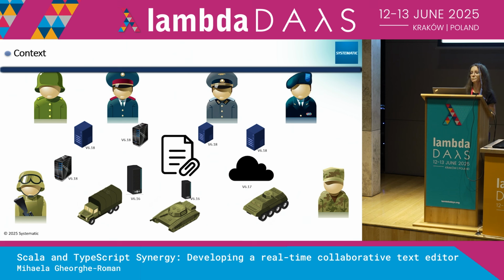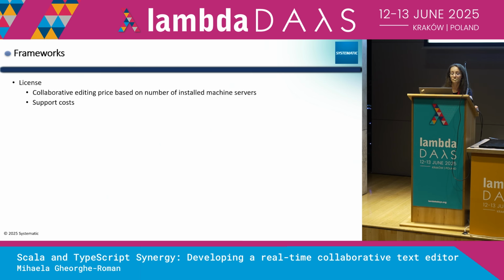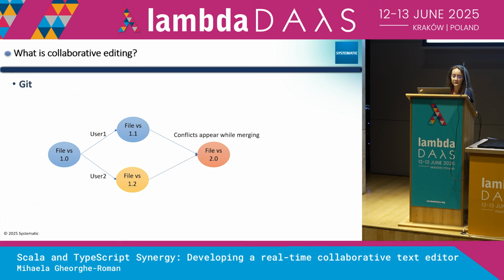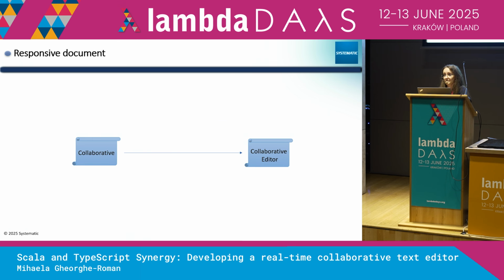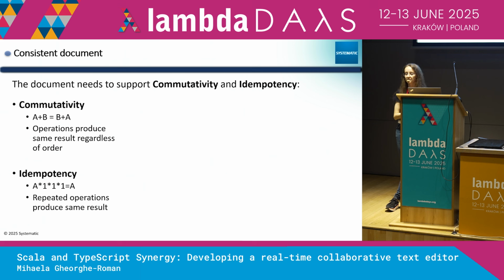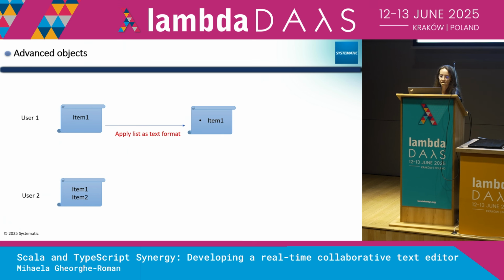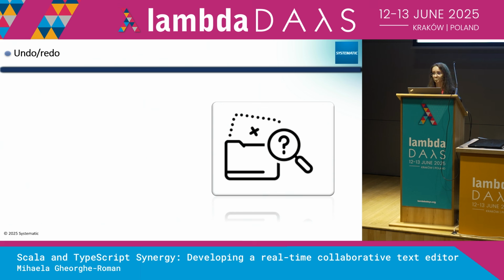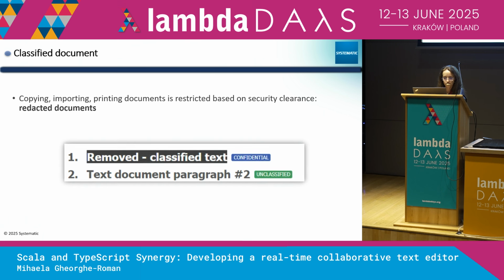Scala and TypeScript Synergy: Developing a (...) text editor - Mihaela Gheorghe-Roman | LambdaDays25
Scala and TypeScript Synergy: Developing a real-time collaborative text editor

Have you ever wondered what it takes to combine the power of Scala with the flexibility of TypeScript to create a secure, real-time collaborative text editor—similar to Google Docs, but built for high-security environments? Imagine a scenario where military teams need to simultaneously update critical text documents during a mission while ensuring airtight security in air-gapped deployments.

In this presentation, I will demonstrate how we leveraged the strengths of Scala and TypeScript to develop a collaborative text editor that meets the strictest standards for security, performance, and real-time collaboration. I will dive deep into the technical architecture, powered by advanced operational transformation algorithms, which enables multi-user editing without conflicts. Additionally, I'll share how we layered robust security measures on top of the solution to ensure it meets military-grade standards while maintaining seamless performance in isolated networks.